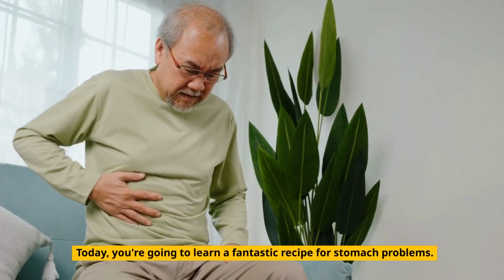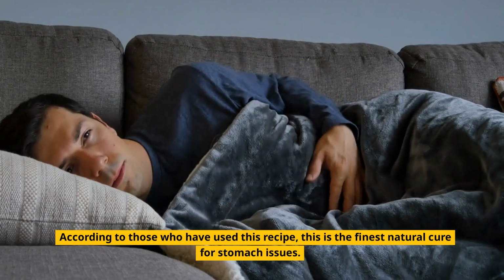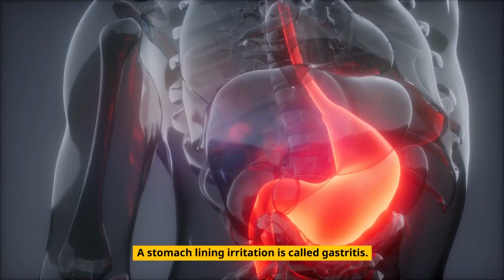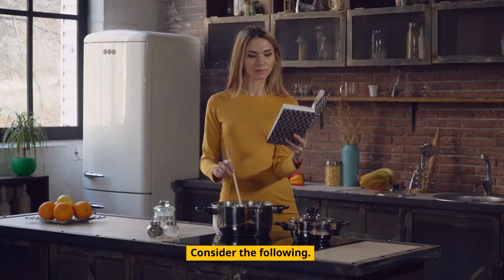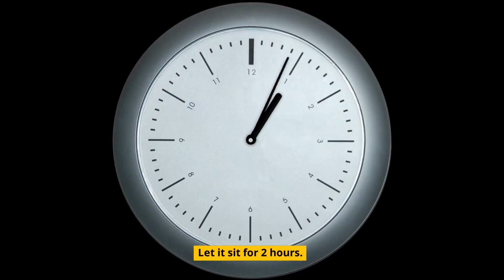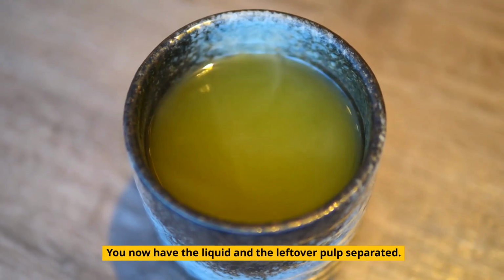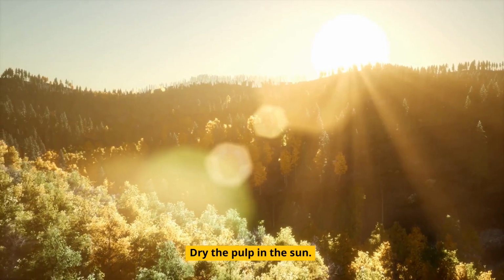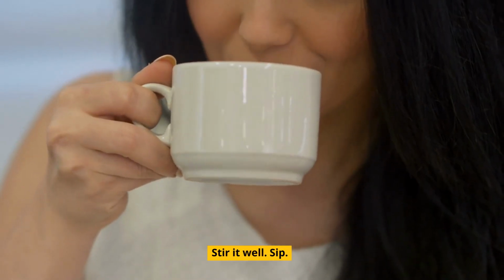Natural Remedies for Gastritis Acid Reflux and Stomach Ulcers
Today, you're going to learn a fantastic recipe for stomach problems. This can range from heartburn, acid reflux, gastric pain, and ulcers.

The main component of this recipe is surprisingly, sweet potato.

According to those who have used this recipe, this is the finest natural cure for stomach issues..

A stomach lining irritation is called gastritis.

Heartburn and pain are 2 signs of gastritis. These symptoms are the most frequently experienced.

If you don't take care of yourself, your symptoms could get worse. You may even start to bleed internally.

But if you have this issue, don't worry.  Nature has a remedy for gastritis and other stomach problems.